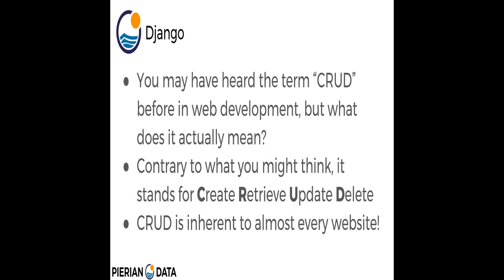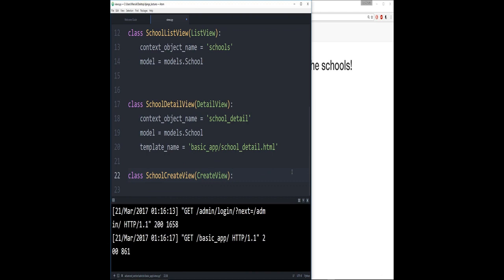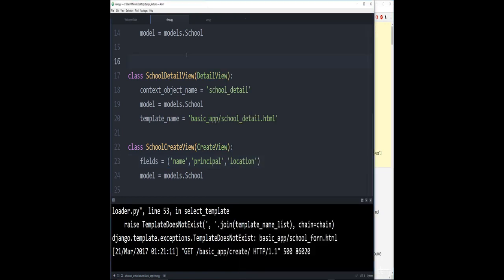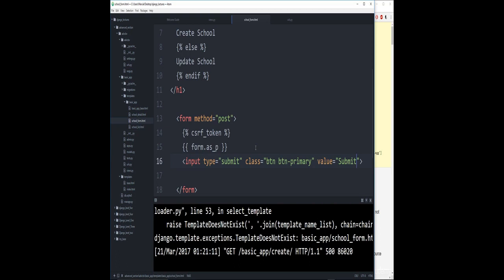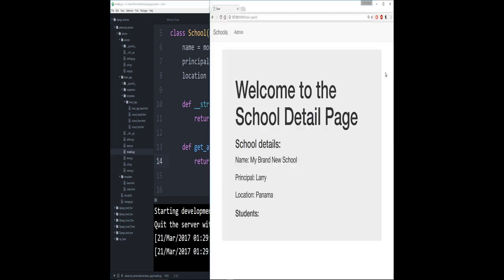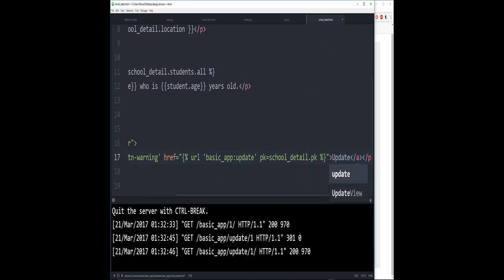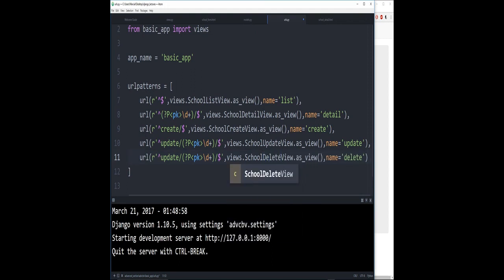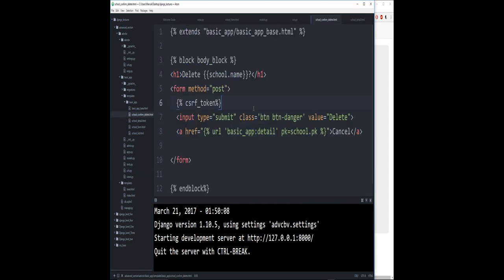30 min long video upload test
dsklfndkslfn askfnklnfkla